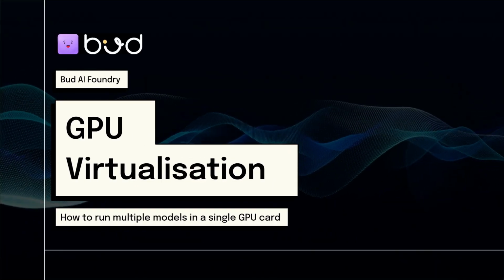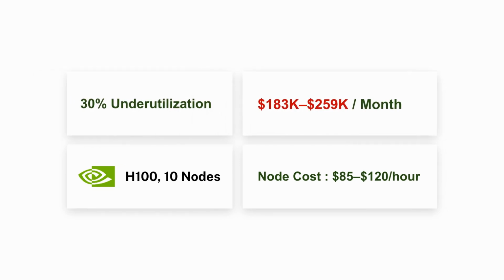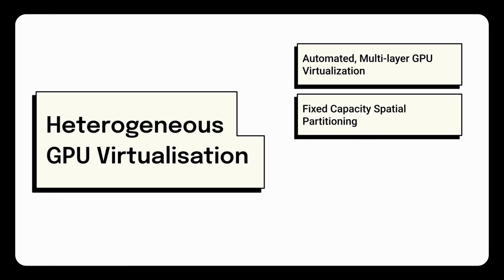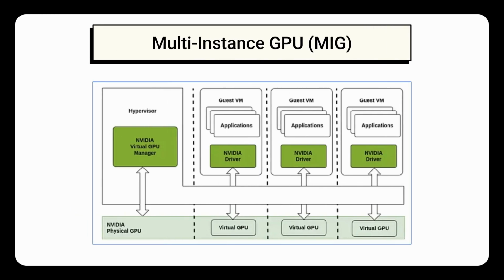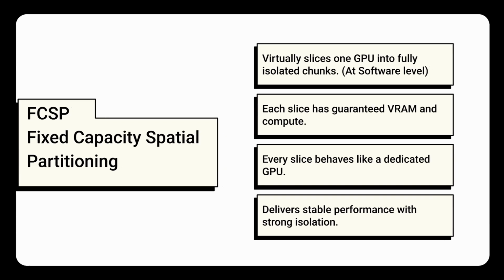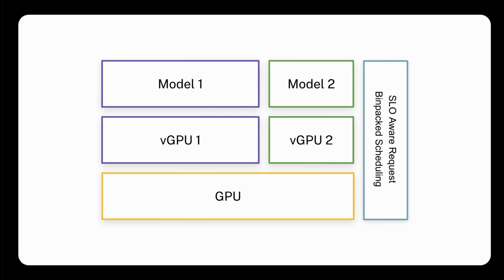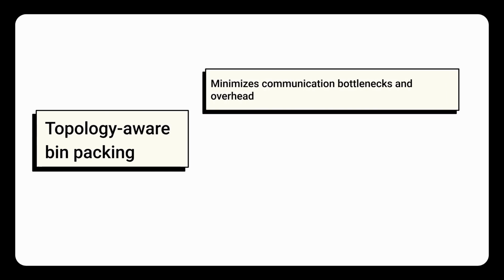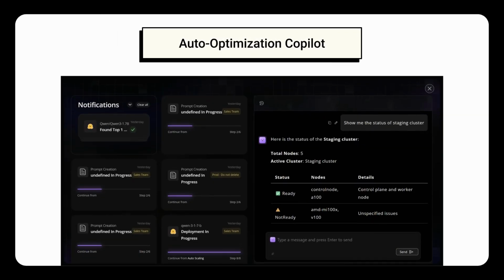Heterogeneous GPU Virtualization in Bud AI Foundry: How to Deploy Multiple GenAI Models in one GPU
Feature Update : Introducing Heterogeneous GPU Virtualization & Bud FCSP (Fixed Capacity Spatial Partitioning), for low-overhead GPU virtualization even on non-MIG hardware

Most AI deployments are burning money without realizing it. A single model often uses only 30–40% of a GPU’s actual capability—yet teams still pay 100% of the cost. When new workloads need to be deployed, most organizations end up buying more compute, even though they already have unused resources sitting idle. And with multiple teams running experiments, guardrails, RAG pipelines, and evaluations, each needs its own isolated environment—making efficient reuse even harder.

We're introducing a multi-tiered, automated GPU virtualization system that delivers SLO-guaranteed slicing, safe isolation, and near-perfect utilization—even on non-MIG hardware.

How it works:

• Multi-Mode, Multi-Tier GPU Virtualization : Supports hardware-native slicing via MIG where available, FCSP for the vast majority of GPUs, and Time Slicing for older-generation hardware—all orchestrated automatically through Bud’s multi-tier optimization engine.

• Fixed-Capacity Spatial Partitioning (FCSP) : Our proprietary, new method that slices any GPU—high-end or entry-level—into isolated virtual GPUs with guaranteed VRAM, compute, and SLO adherence.

• Heterogeneous Virtualization Layer: Run multiple models on the same GPU across NVIDIA, AMD, Huawei, Intel, and cloud GPUs—one consistent layer, no vendor lock-in, zero manual tuning.

• Topology-Aware Scheduling : FCSP allocates workloads based on free resources and GPU topology—bandwidth, PCIe/NVLink, and interconnect patterns—to minimize latency and maximize throughput.

• Serverless-Ready Integration : Native integration with Bud’s Cold Start Enhancer enables fast serverless-style provisioning.

• Guaranteed SLOs with Zero Overhead : Multi-level bin-packing optimizes request scheduling, process orchestration, and resource allocation to maintain predictable, stable performance.

• One-Click Virtualization : Instantly enable GPU slicing and utilization improvements—no kernel modifications, driver configuration, or GPU engineering expertise required.